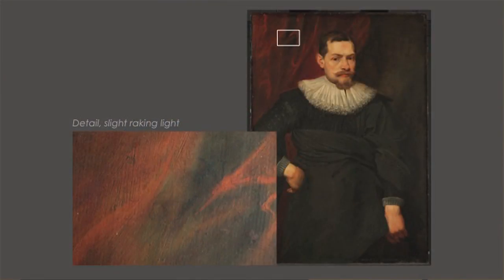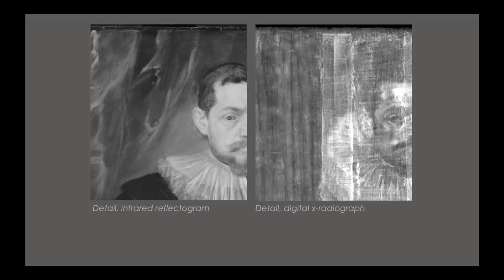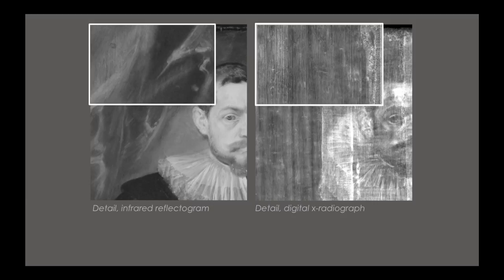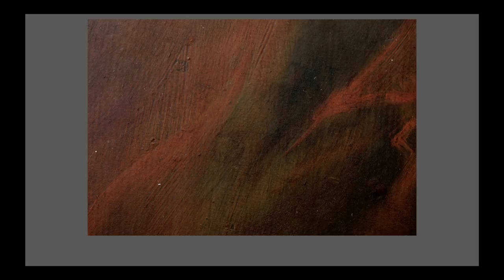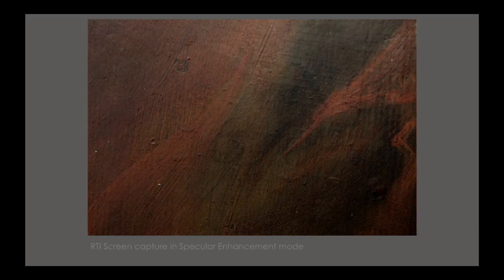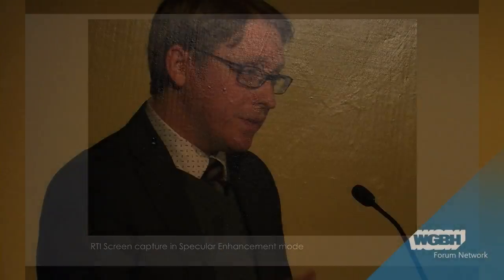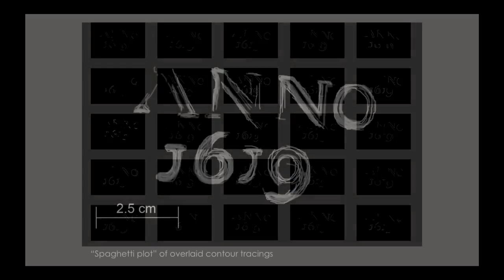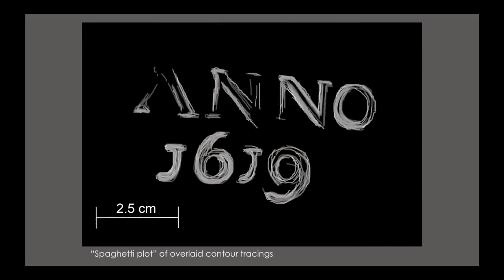RTI: How an Art Conservator Dated a VanDyck Painting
Scientific research and the cleaning have revealed the European painter Van Dyck's process, including numerous changes to the costume, to keep up with evolving fashions. During restoration, Matthew Cushman, project conservator, employed a the technique RTI and discovered the painting's date.